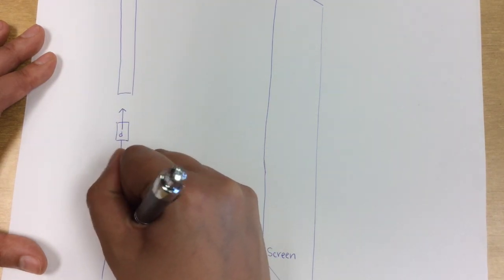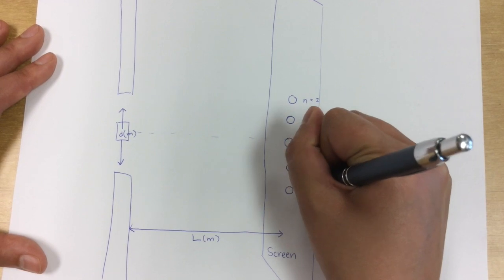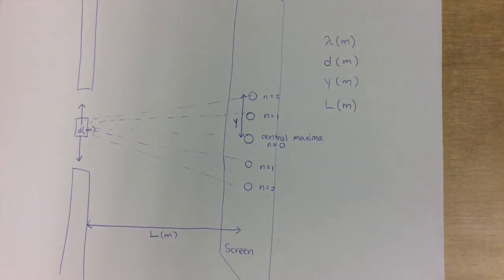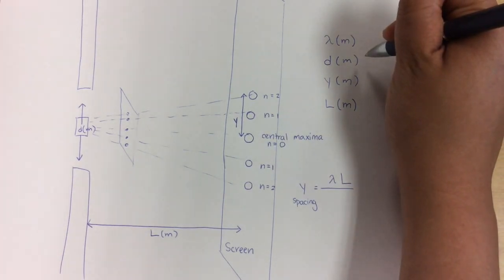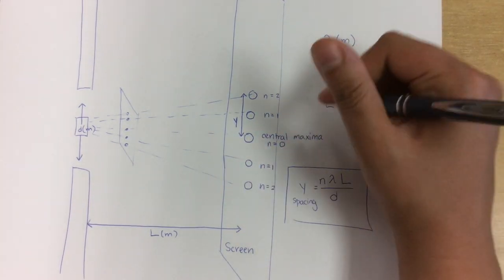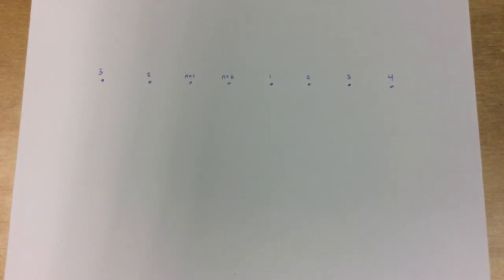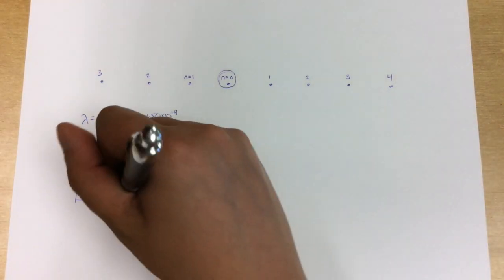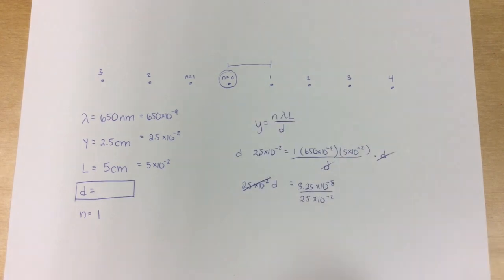Young's Double Slit Experiment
This video is about Young's Double Slit Experiment